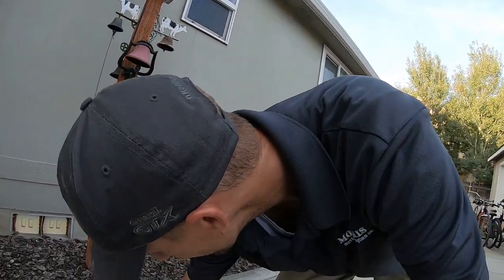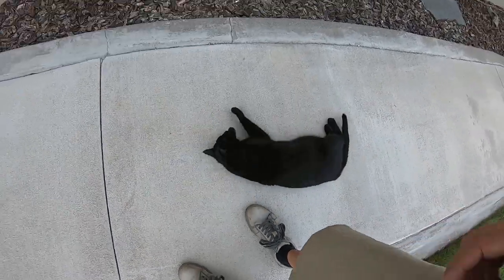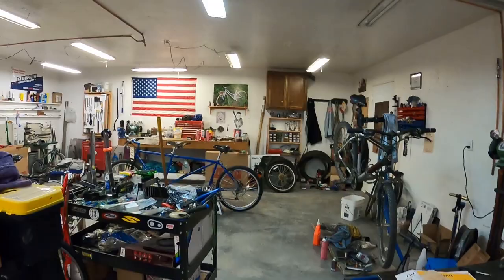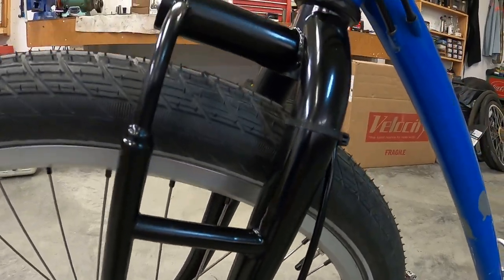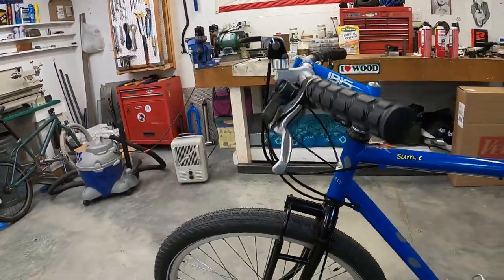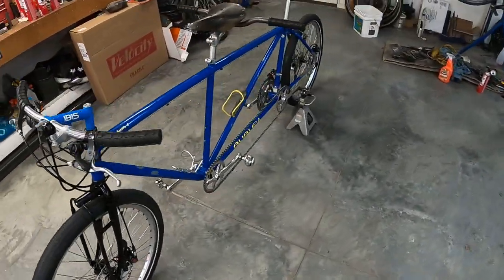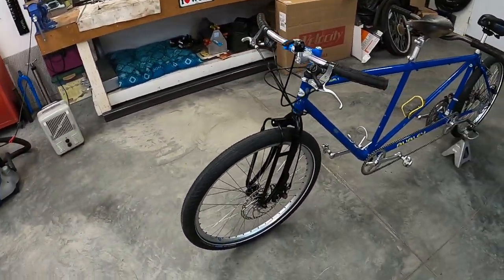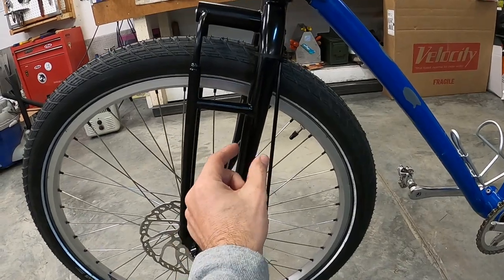Burley Tandem Restomod Part 7 Finale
Lots of talk on how I got the bike back on the road.